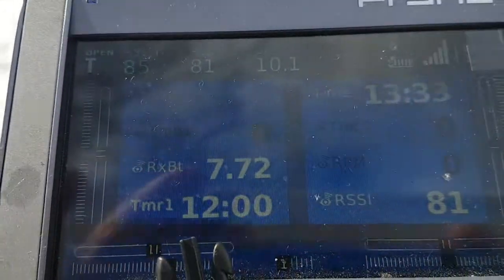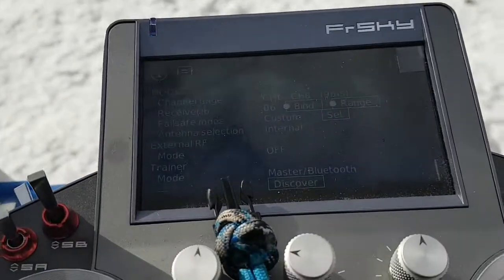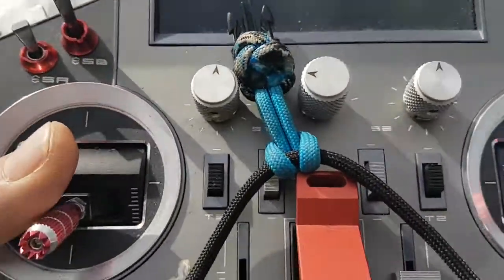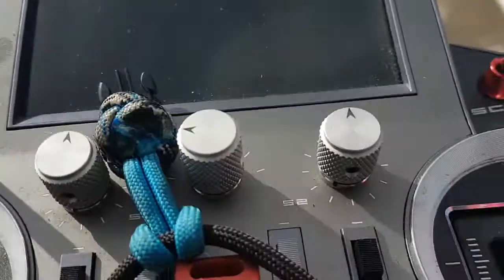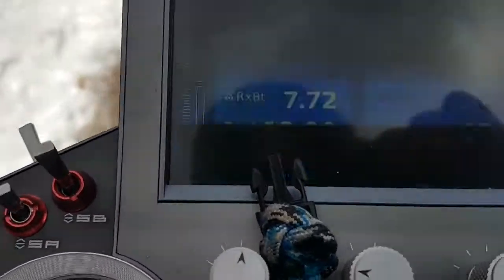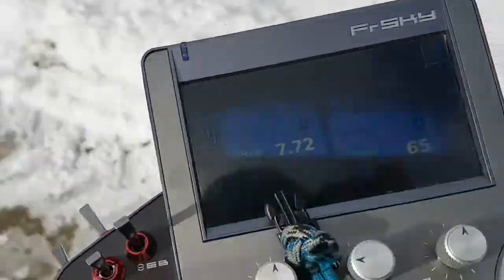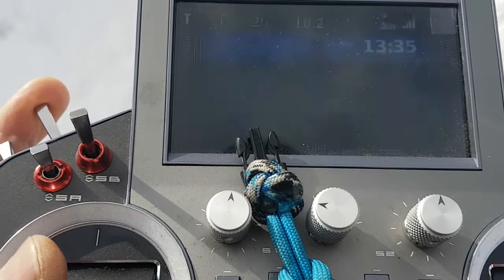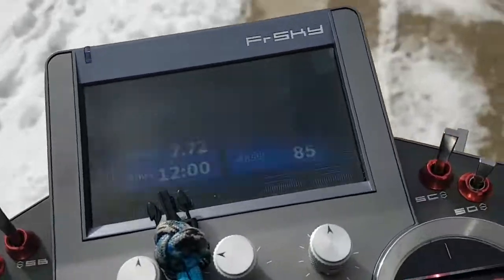Test 5 this is the RX8R non pro, for base-lining comparison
This test is to compare performance between the rx8r and rx8r pro on the same day same temperature.  The only variable was the antennae.

Firmware version 170208

The RX8R "NON-PRo" has PCB antennae and outperformed the whisker antennae by 30 RSSI at 30 Meters and by 20++ RSSI at 100 Meters.